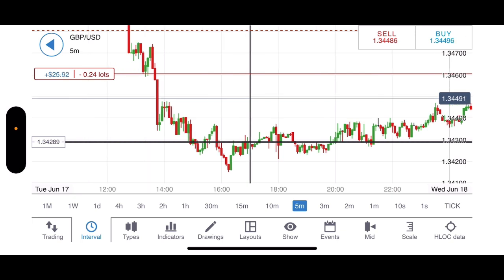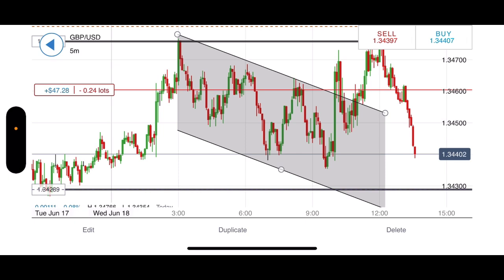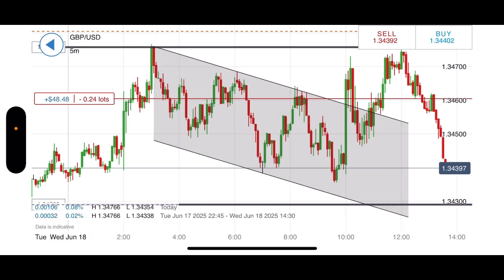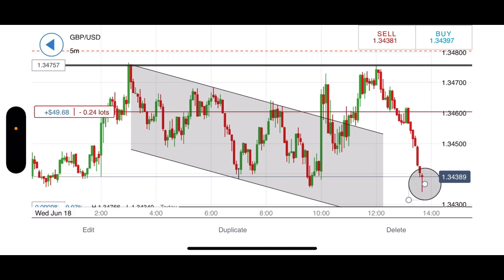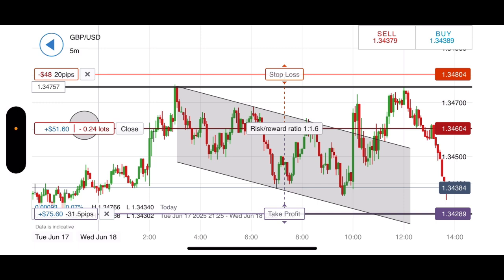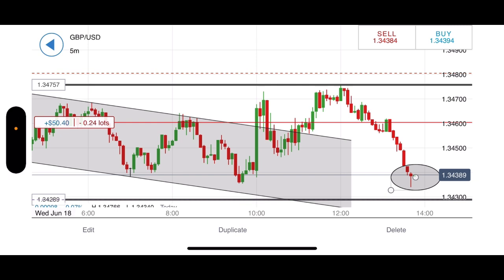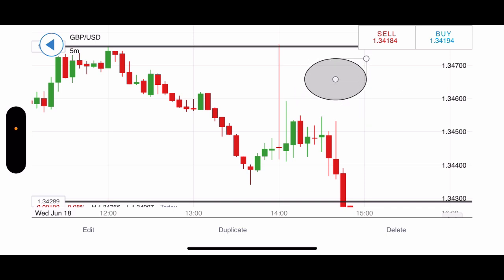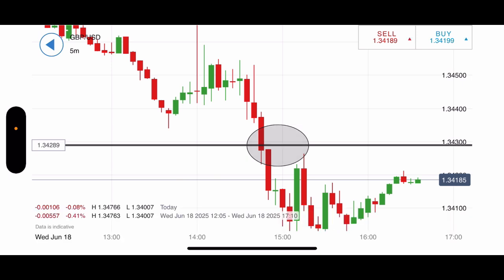A Wild and Crazy Day and Trade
We follow a trade live after open and until after the automatic close.  Along the way we introduce a new drawing type, channel.